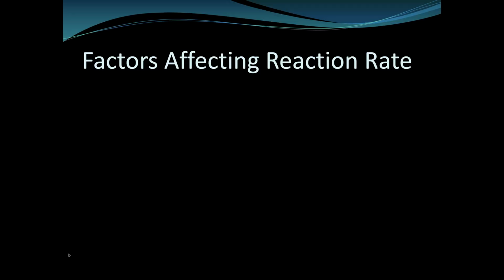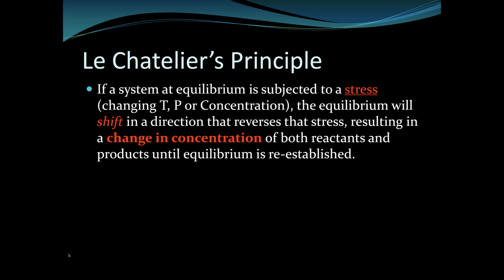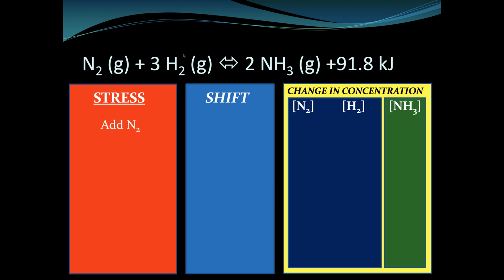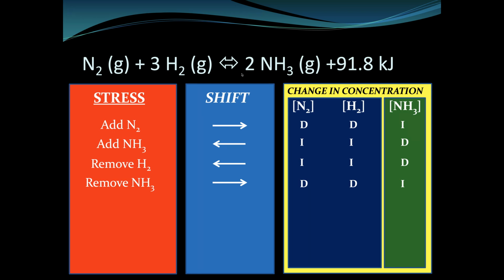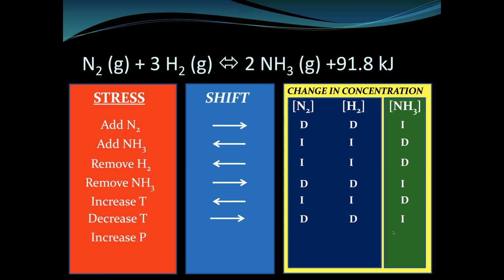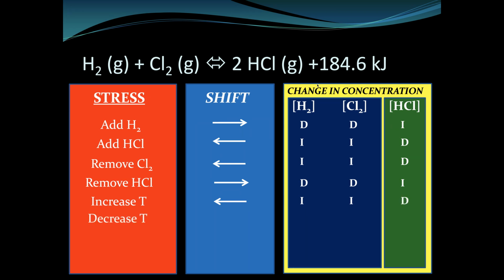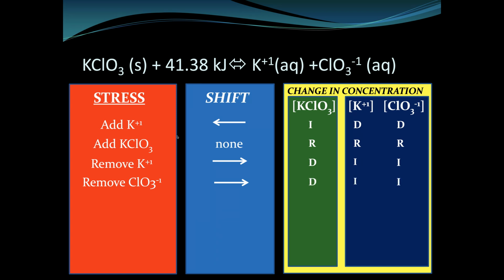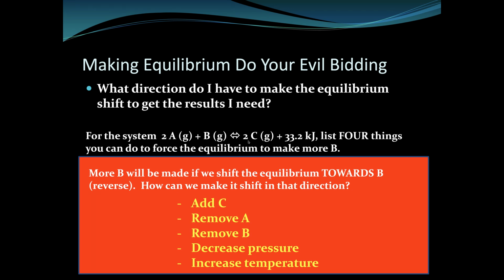9 06 Le Chatelier s Principle